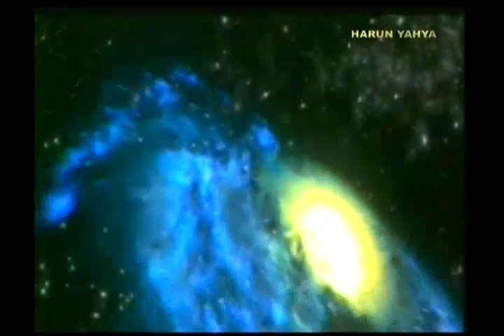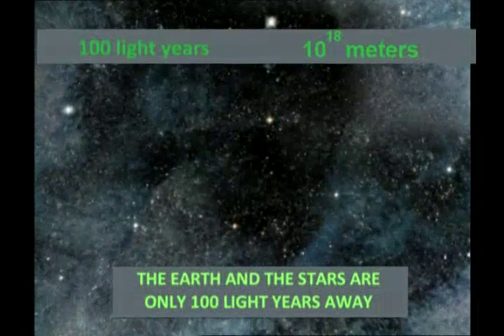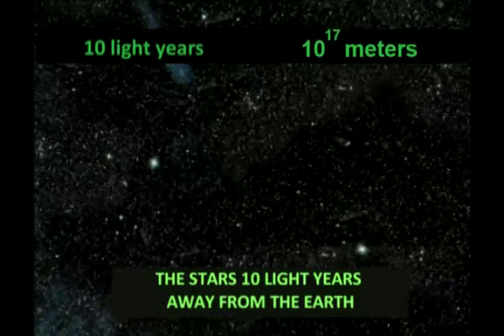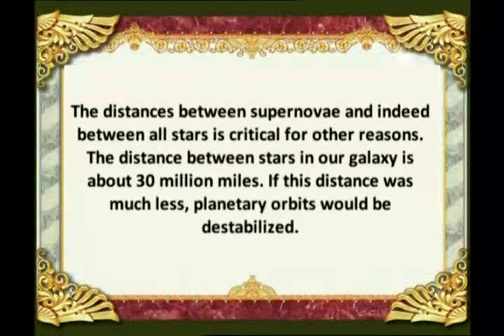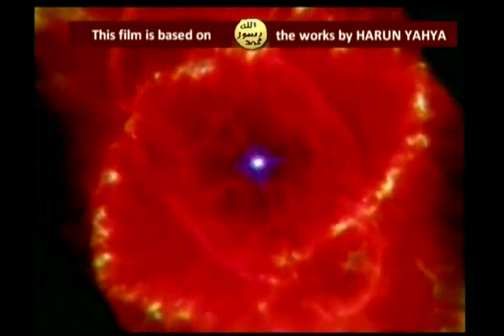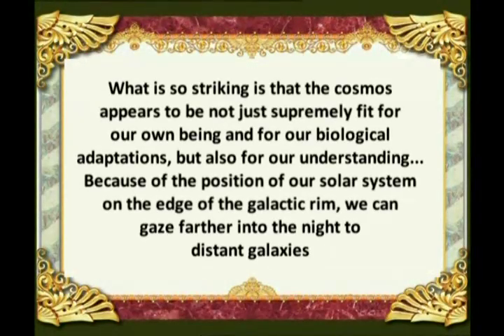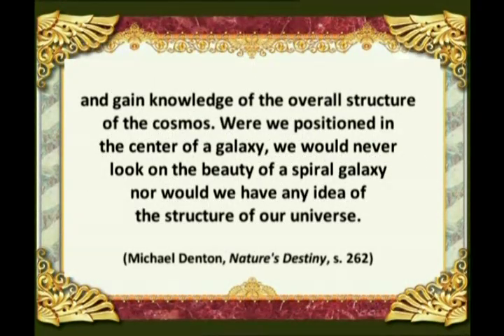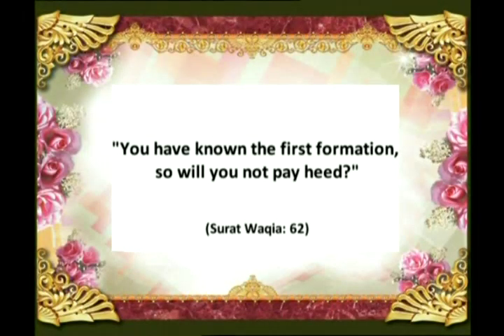A journey in the world of miracles 2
From "A journey in the world of miracles" documentary